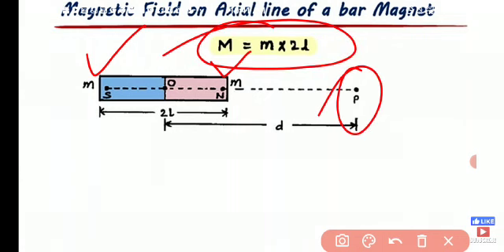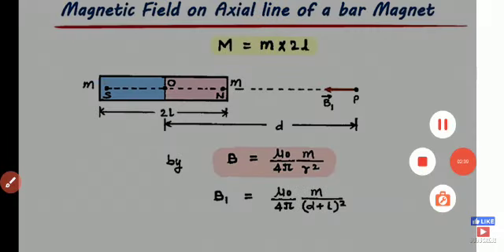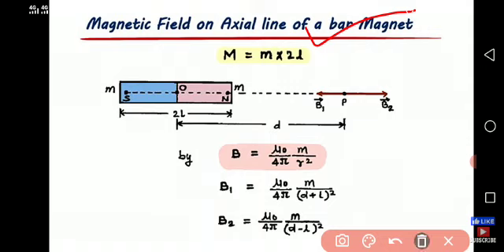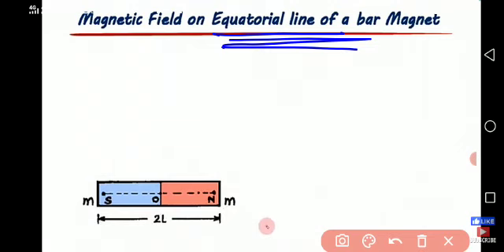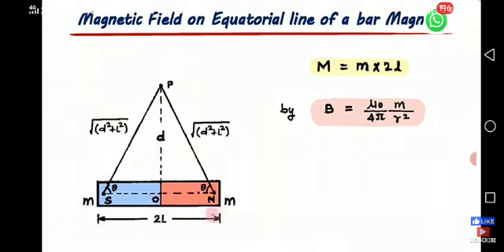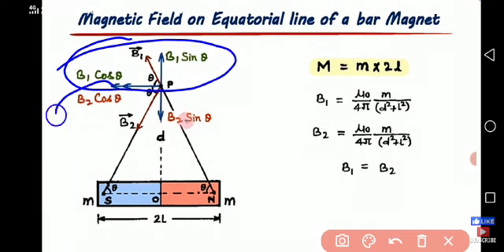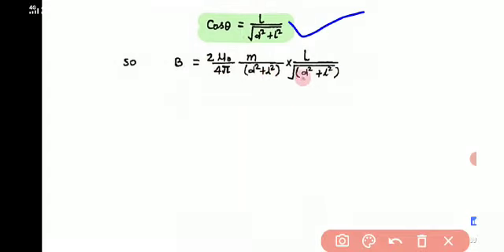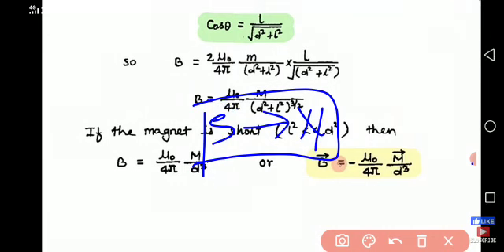magnetiv field on the axis of magnetic dipole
Video from Sapna Sharma